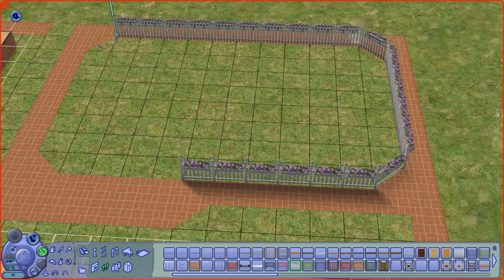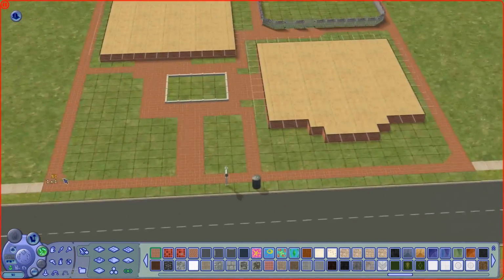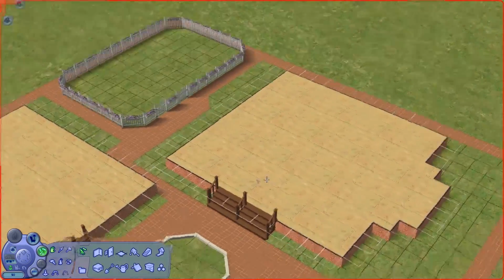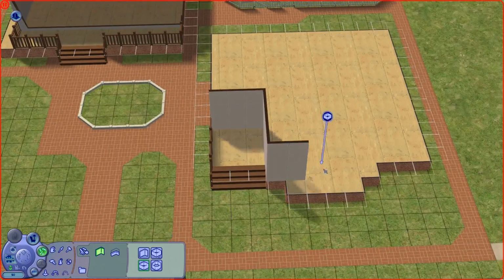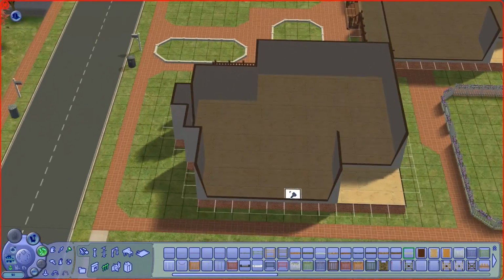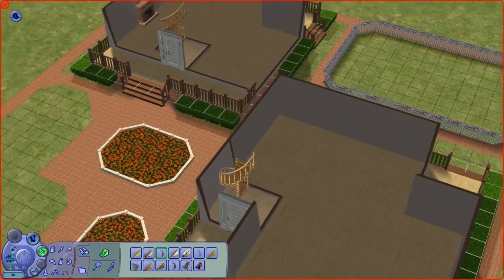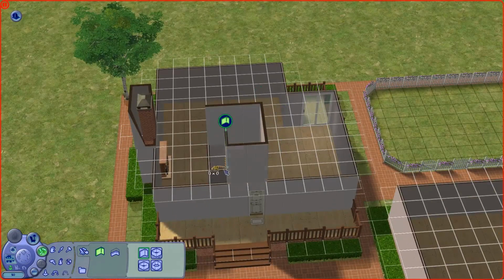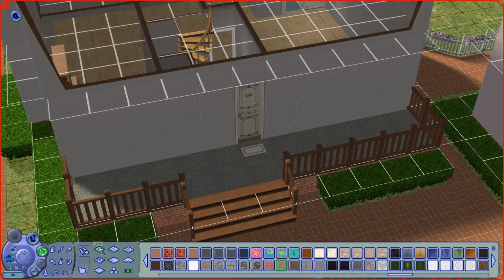The Sims 2: House Building || BellaDonna Duplex || w/GirlMeetsPixels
Today is Design and Decorate Episode 7 and we are back with another collab today with wonderful talented GirlMeetsPixels but this time in the sims 2 making a Apartment(Duplex)

*HOW TO RENT A ALREADY FURNISHED APARTMENT (PLEASE READ)*

-Design And Decorate-
It's all about building creative houses, community builds, and other type of builds throughout the Sims Franchise  that involve different style/themes that people haven't seen or tried before.